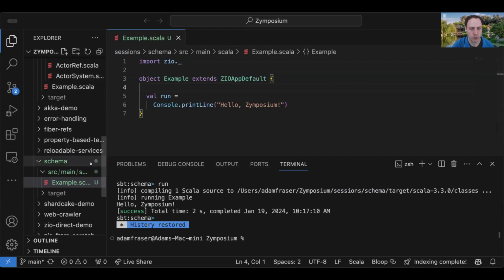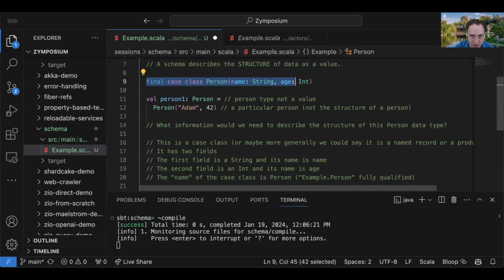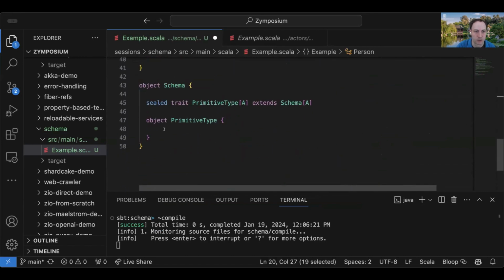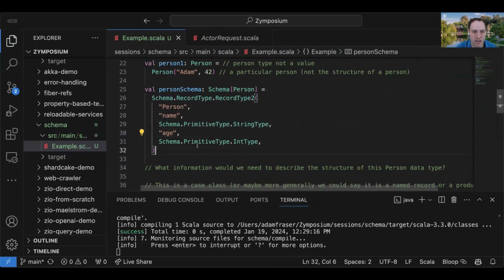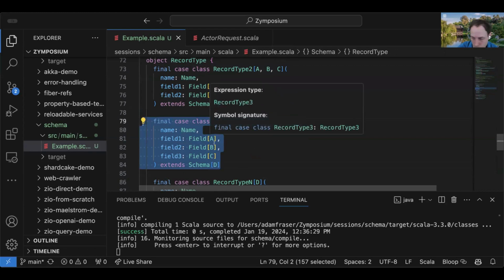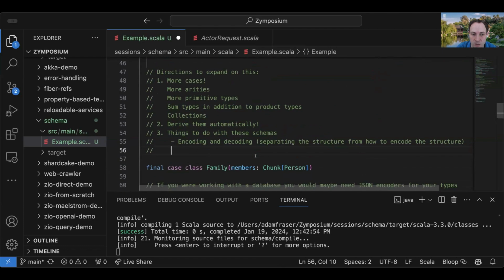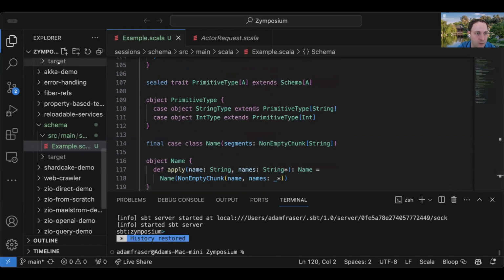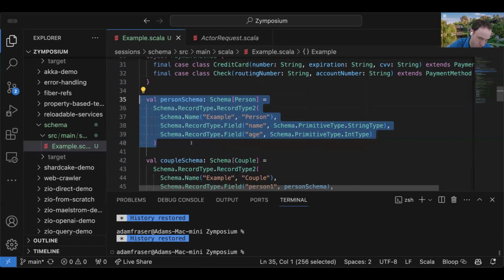Zymposium - ZIO Schema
In this video, we start building our understanding of ZIO HTTP by discussing how a Schema represents the "structure" of data and implement our version of Schema for a simple data type to develop our intuition for what this means.

We then compare it to the actual implementation in ZIO Schema to see both how the ideas from our simple version carry over as well as some of the additional complications ZIO Schema has to deal with.

➡️ Join us for an ultimate functional experience at LambdaConf 2024 in May